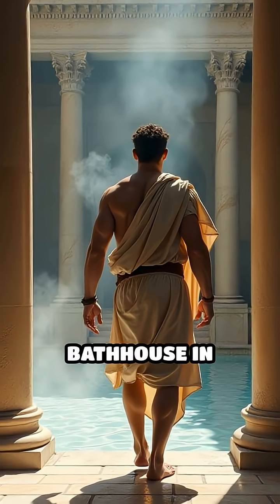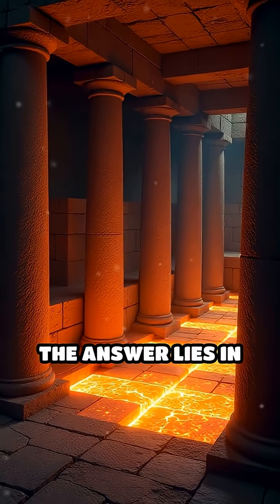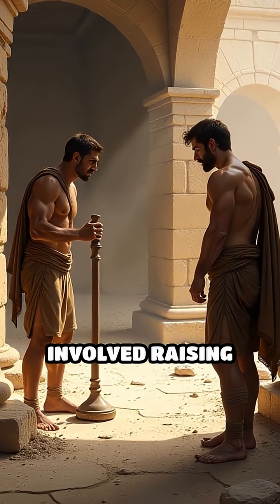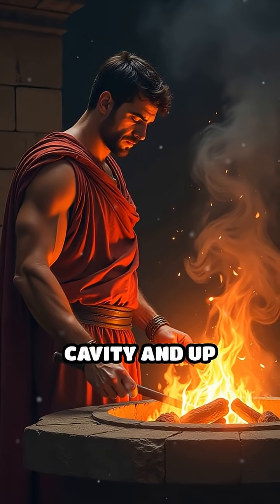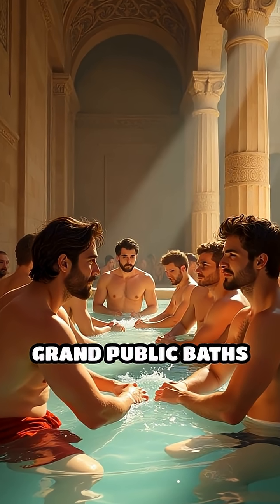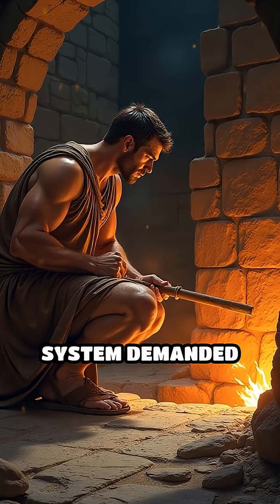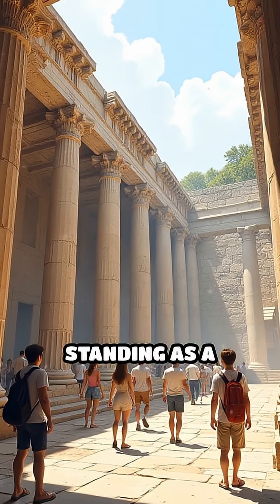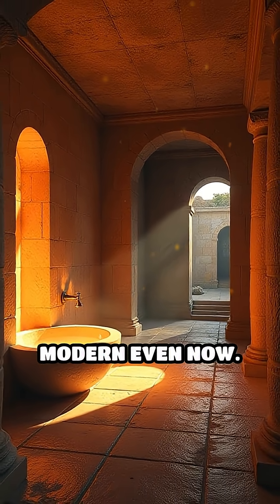How Romans Heated Their Homes Under the Floor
Discover the incredible Roman hypocaust—an ancient innovation that kept baths and villas warm!